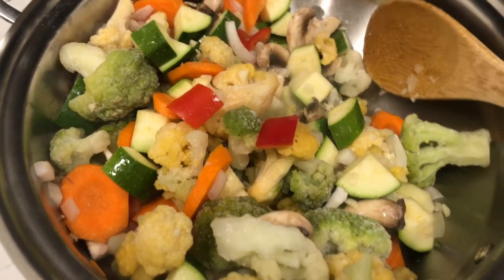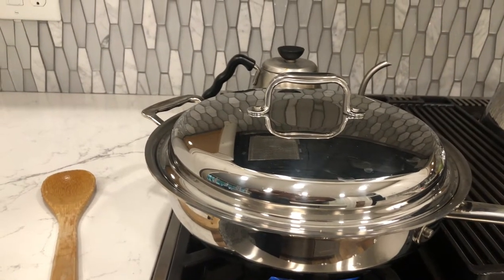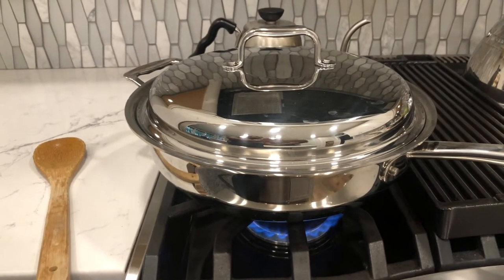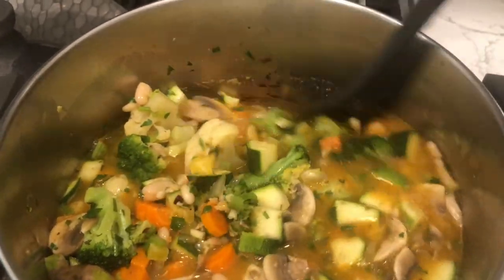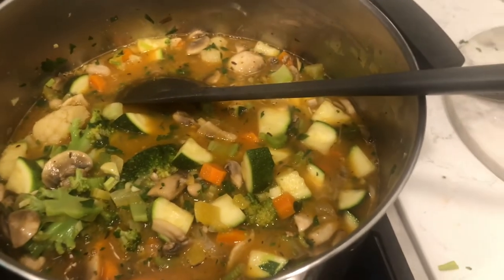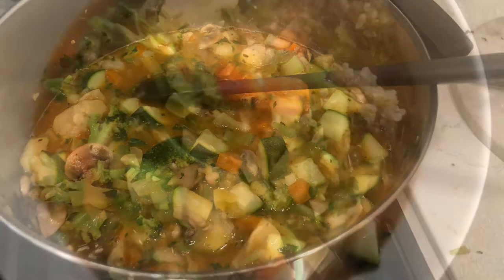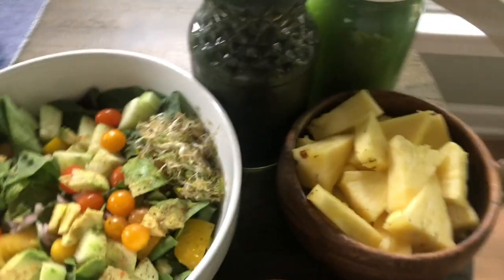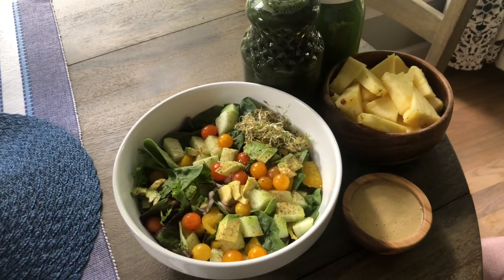MOTIVATION FOR YOUR JOURNEY AND IMPROMPTU RECIPES | By: What Chelsea Eats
The next 90 Day Walk to Freedom from Fibroids Group Coaching Program starts on OCTOBER 4, 2021.  to apply or for more information.

Hey Y'all! Welcome to What Chelsea Eats!  Thank you so much for joining me.  In this video, I will sharing motivation for your journey and impromptu recipes for shrinking fibroids naturally.  When you have fibroids it can be very lonely.  I created this video to give you encouragement at you shrink fibroids naturally. I love teaching you how to shrink fibroids naturally. Fibroids. You should also pay attention to the foods to avoid to shrink fibroids naturally. The impromptu recipes are to help you to throw things together easily without taking forever to cook. I hope this serves as motivation for your journey

HASHTAGS#